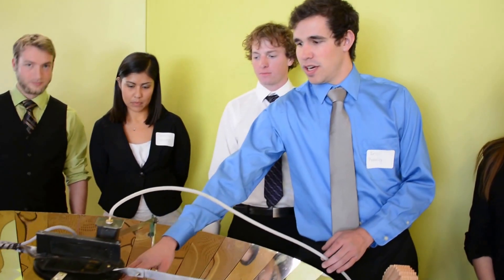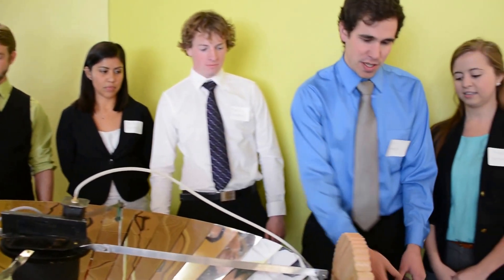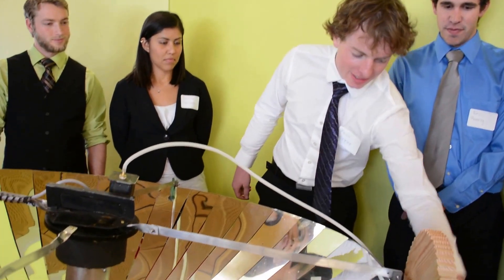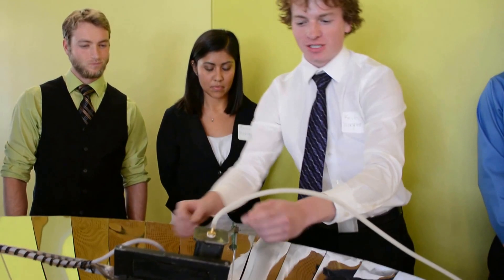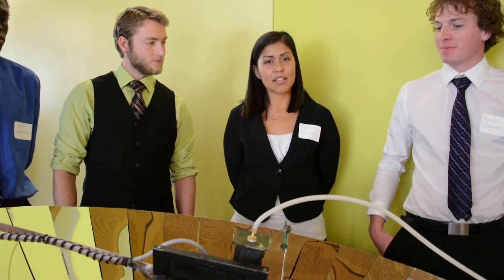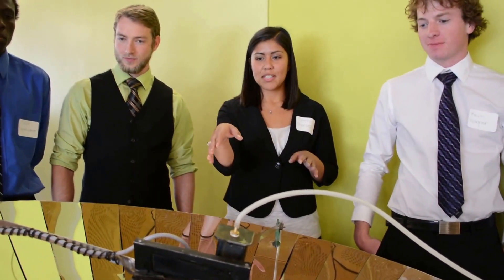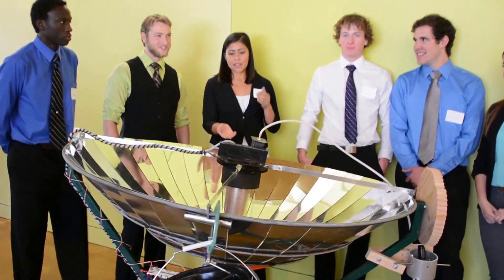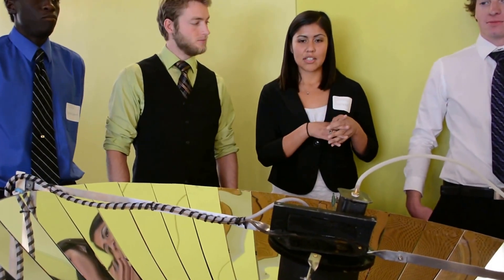2014 Senior Design Project: SolTrak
Colorado School of Mines seniors present their project, "SolTrak," during the Senior Design Fair Nov. 20.